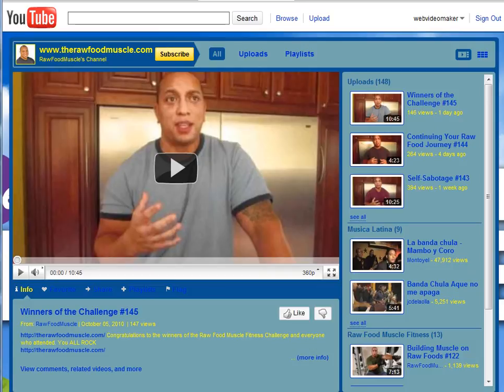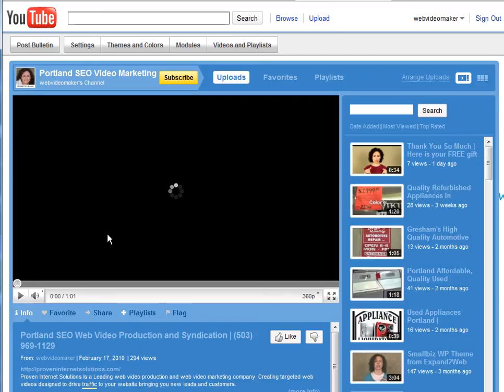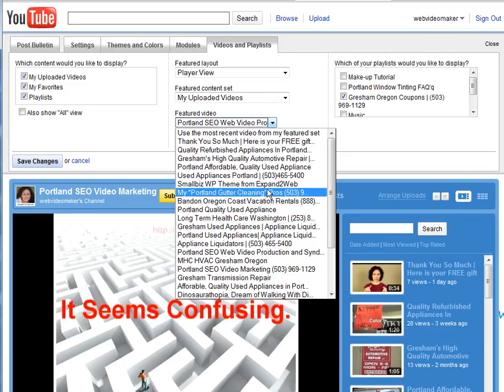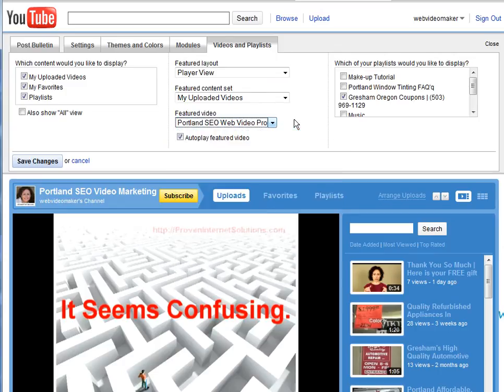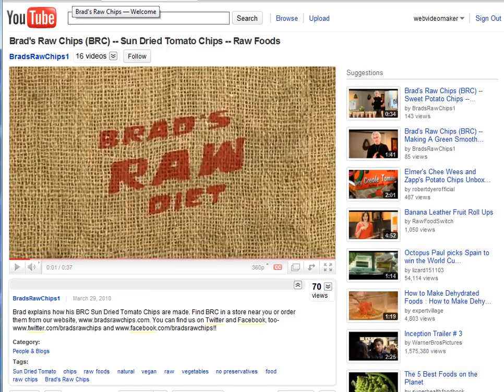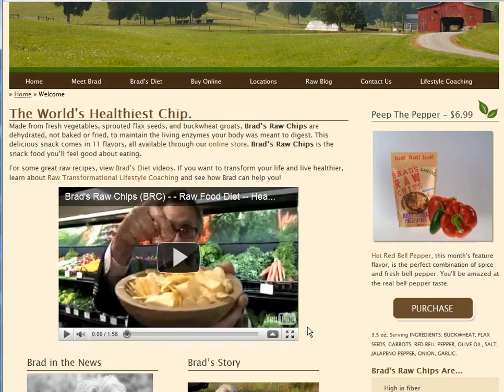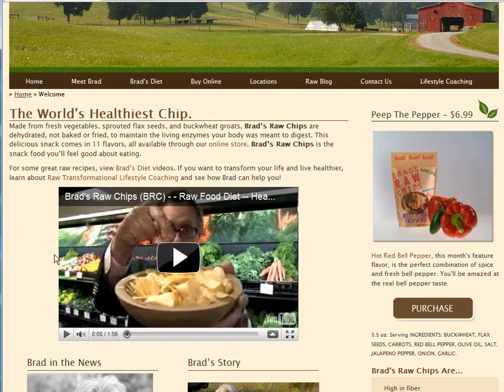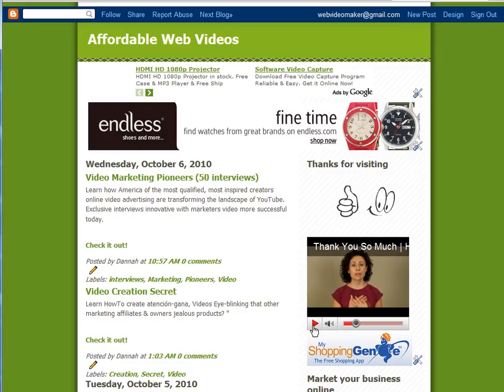How to set your Videos to Autoplay on Youtube, website and blogs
If your wondering how to set your videos to autoplay on YouTube or website this is the video for you, Have you ever land on a YouTube channel and wonder how their video is set to play automatically? It's much easier to do than you may think. Here is a quick video to show you how easy it is. You can also set up your video to play automatically on your blog or website.  Just in case you didn't catch it on the video the code for auto play on a website is this:
In the embed code where you see this:  &amp;rel=0 (remember its in there twice) replace it with this:  &autoplay=1